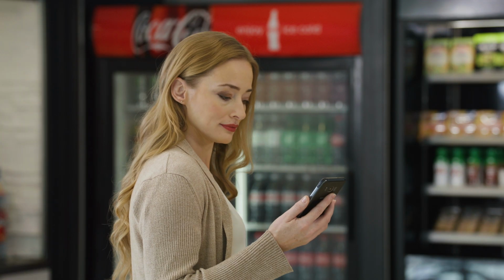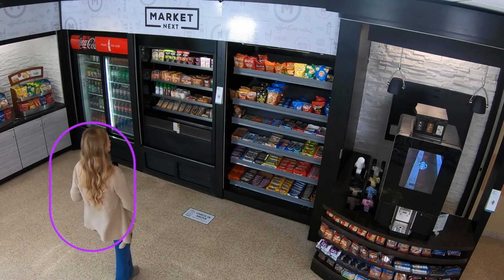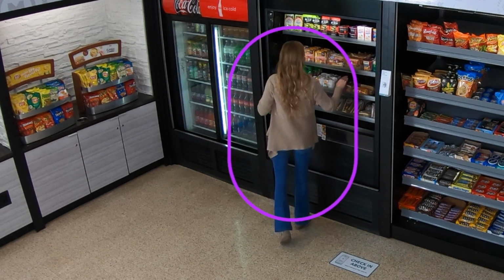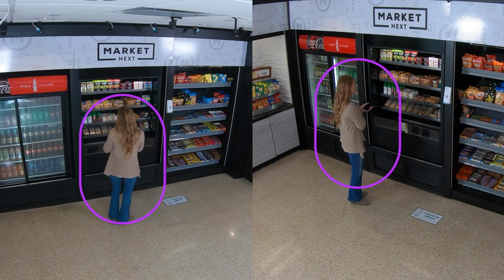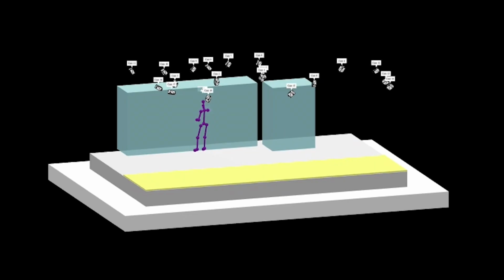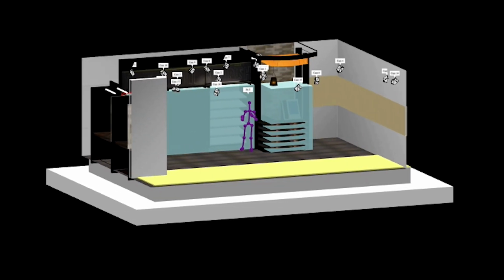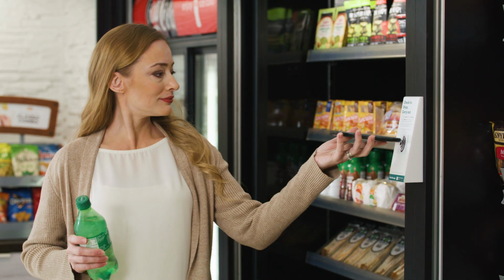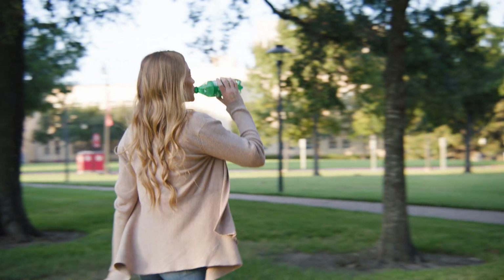Shopping in seconds with Standard, the world's most advanced autonomous checkout solution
The Standard platform has revolutionized retail. The world's leading autonomous checkout platform, Standard helps companies like Circle K and Compass Group retrofit existing stores in weeks and deliver a fast, safe, and fun shopping experience to customers.